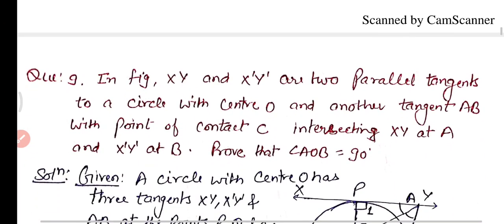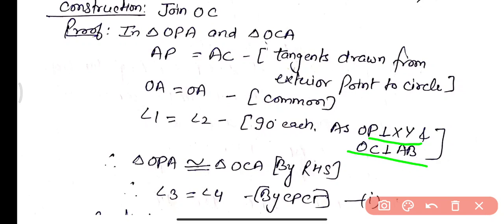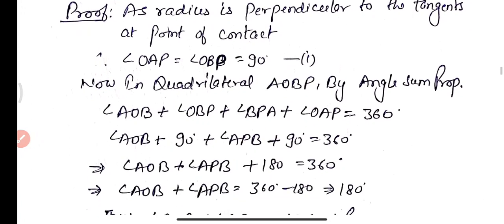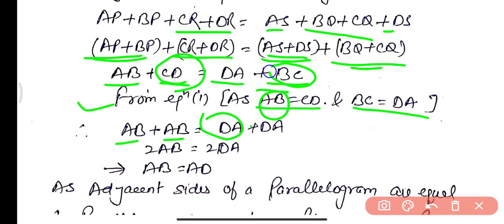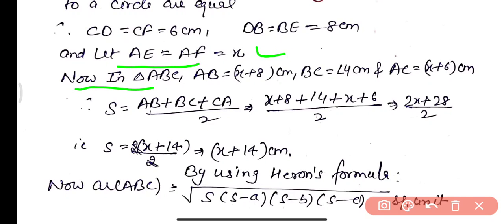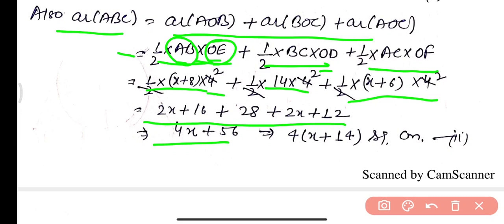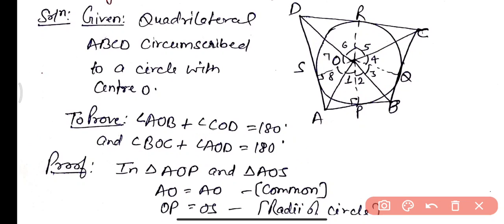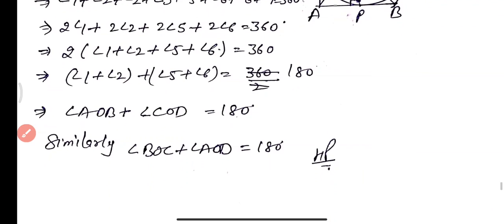Class 10 |Ncert Maths| Chapter 10 Circles| Exercise 10.2| Questions-9-13|By NCERT Maths Hub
NCERT CBSE
CLASS 10 NCERT MATHEMATICS MATHS गणित Syllabus in detail NCERT Maths Hub CBSE HBSE
Maths
NTSE CBSE RBSE HBSE
NCERT_Hub_Maths
NCERT_Maths_Guru
# CLASS10 MATHS DETAILED EXPLANATION
 गणित_10
CBSE _EXAM
# NCERT  एनसीईआरटी NCERT
# CBSE CENTRAL BOARD OF SCHOOL EDUCATION
MATHS HINDI AND ENGLISH MEDIUM
NCERTMathsHub
# Best Ever Explanation
# Detailed introduction of Chapter
# Most important Questions
Maths
Class 9
Class 10
Class 11
Class 12
# Easy Explanation
# Complete notes